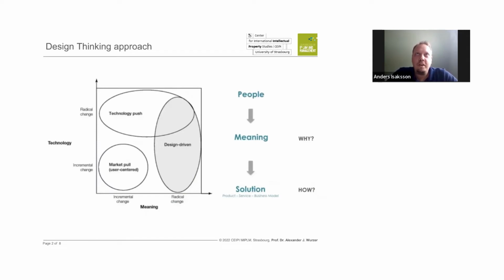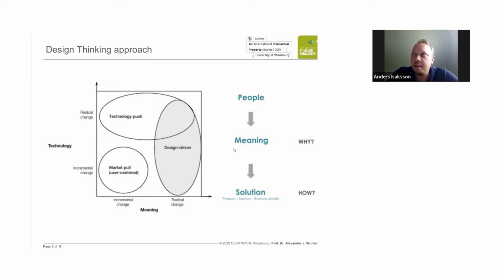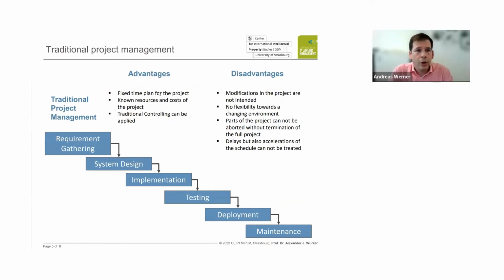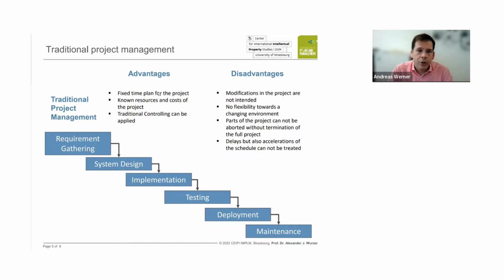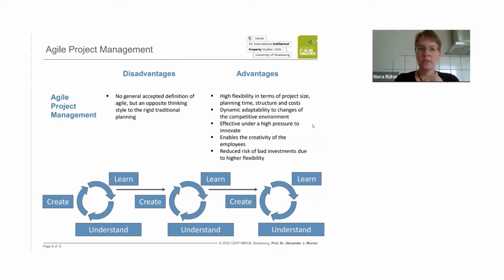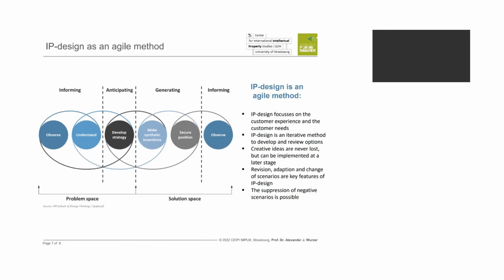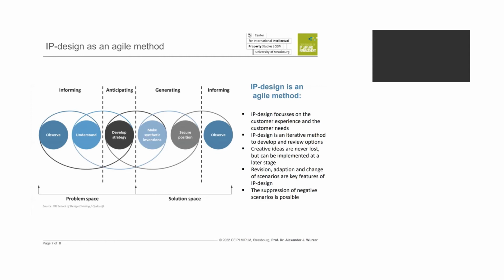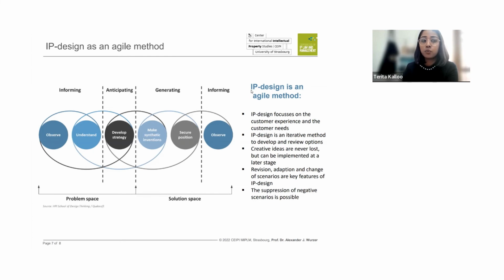MIPLM Case Study on Leadership 1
MIPLM students present their solution to a case study on Agile Innovation Management.